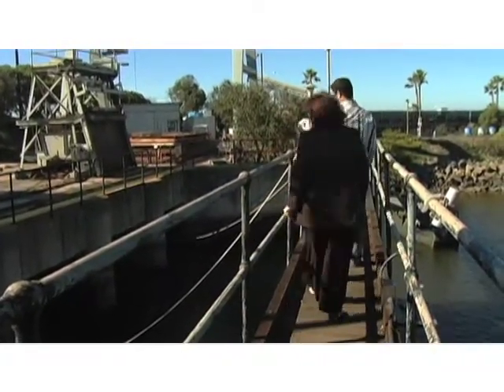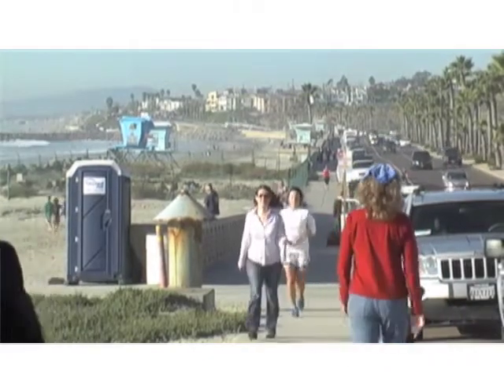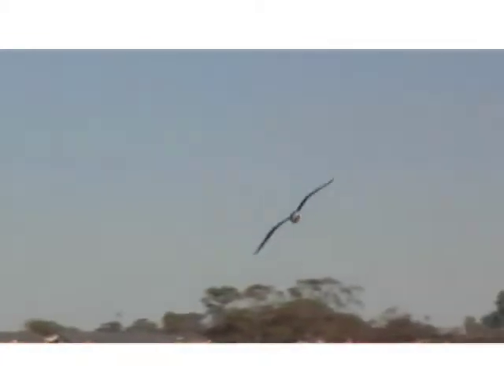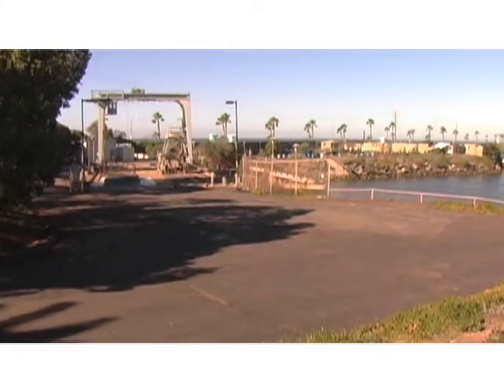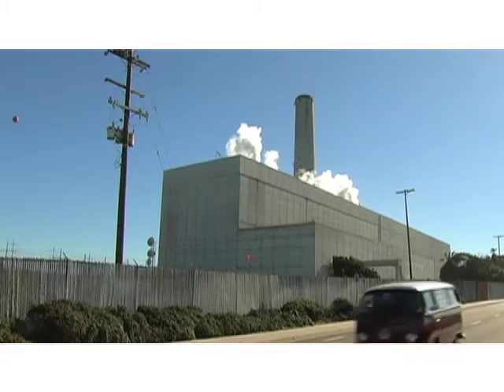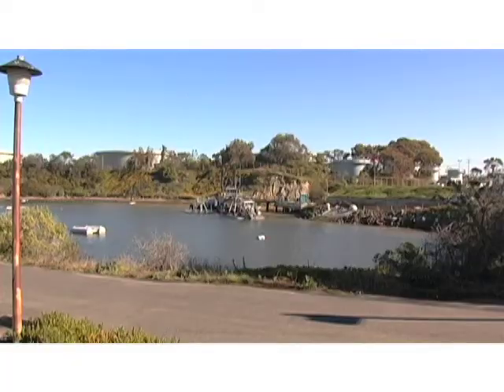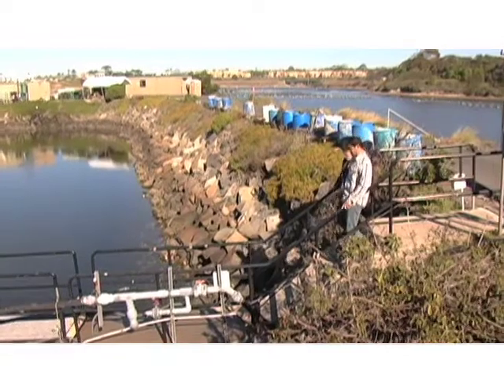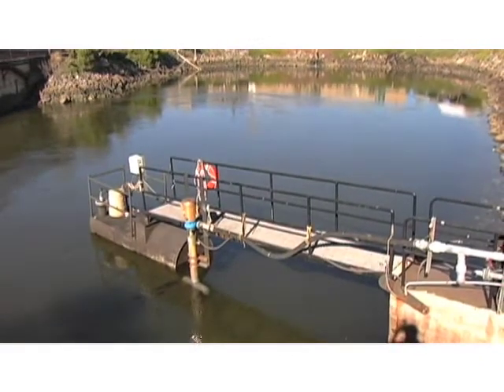How to Drink Water from the Ocean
Turning ocean water into drinkable water? That's been a long-term plan in Carlsbad for the past ten years. But how soon will that be possible? And what does a desalination plant mean for the city and the ocean? To read more about this heated issue go